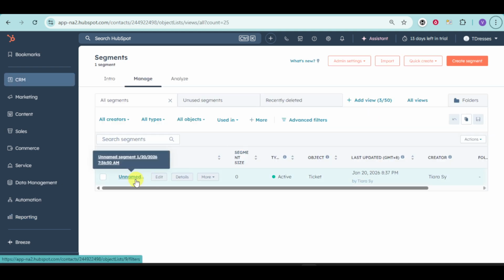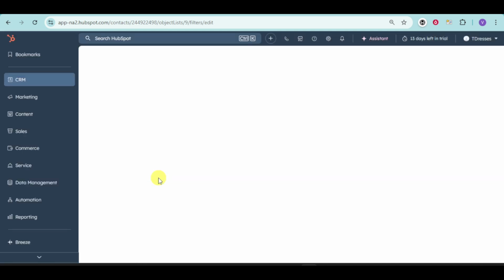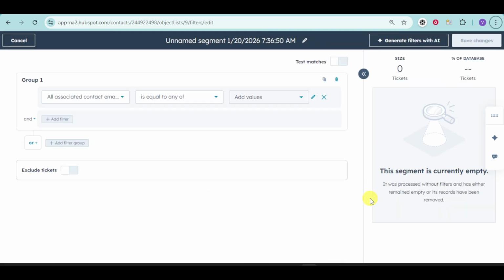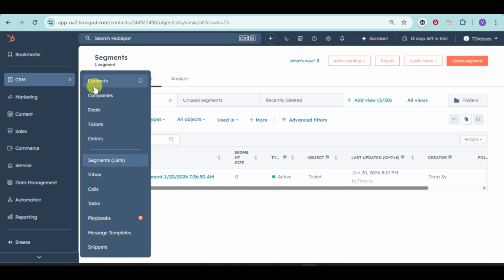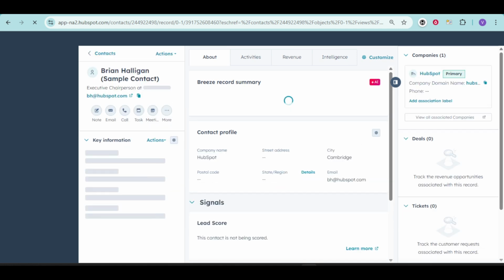How to Remove Contacts From a List in HubSpot in 2026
Need to clean up your lists and improve targeting? In this 2026 tutorial, you’ll learn how to remove contacts from a list in HubSpot so your marketing and sales efforts stay focused and effective.

In this video, you’ll learn how to:
✅ Access your contact lists in HubSpot
✅ Select and manage the list you want to edit
✅ Remove individual contacts from a list
✅ Bulk remove multiple contacts at once
✅ Update and save your list without deleting contacts from your CRM

By following this step‑by‑step tutorial, you’ll be able to easily maintain accurate lists, improve segmentation, and keep your HubSpot database organized for better engagement and reporting.